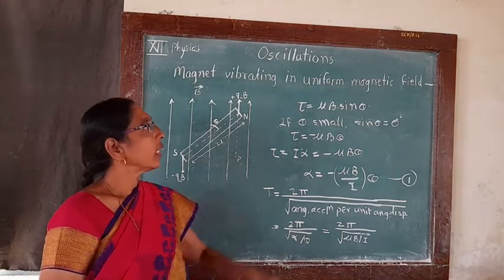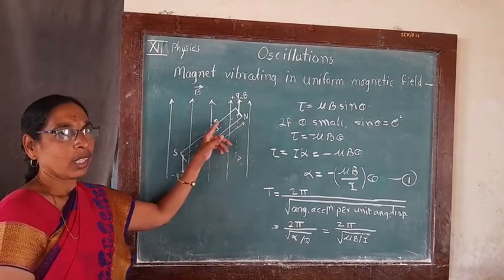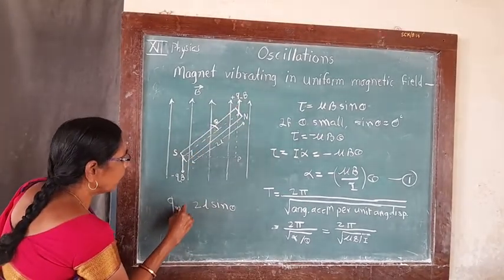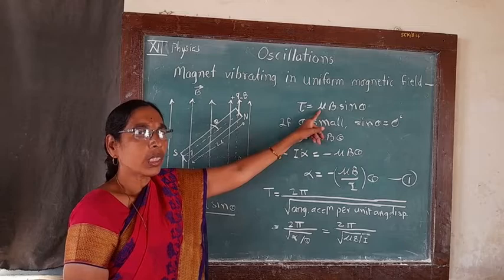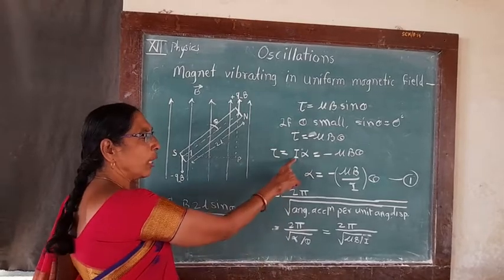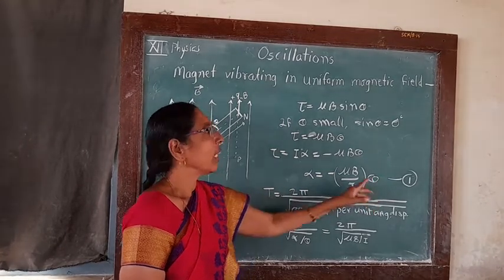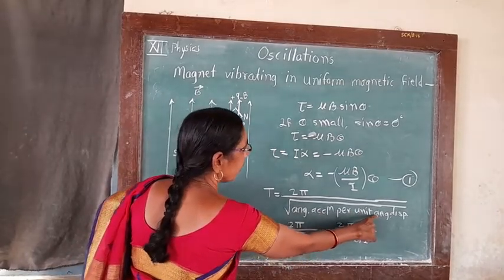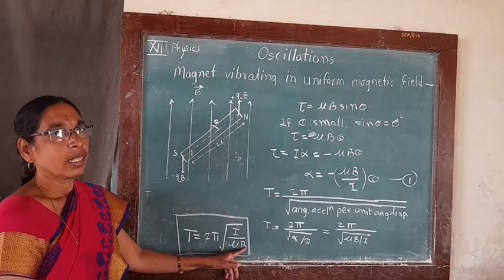Oscillations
Magnet vibrating in uniform magnetic field